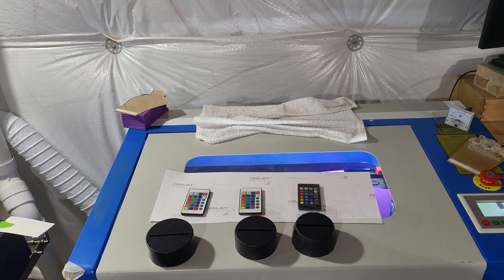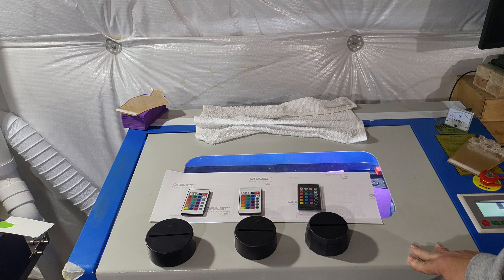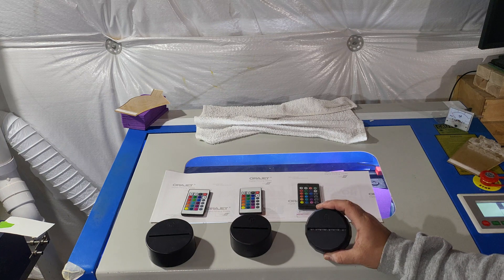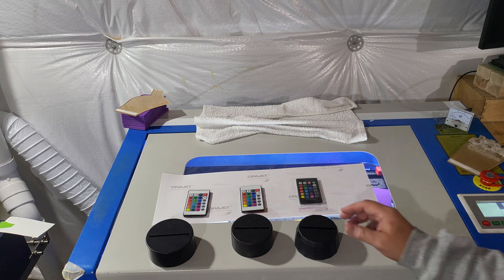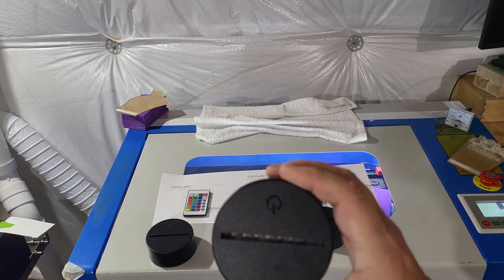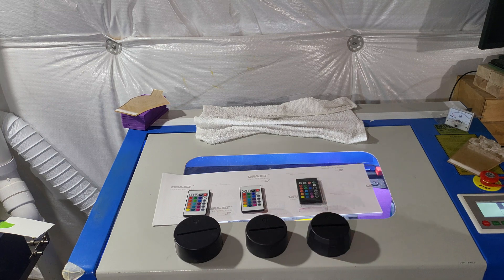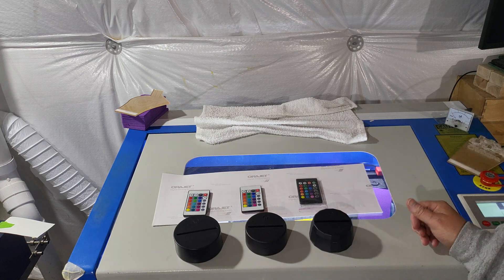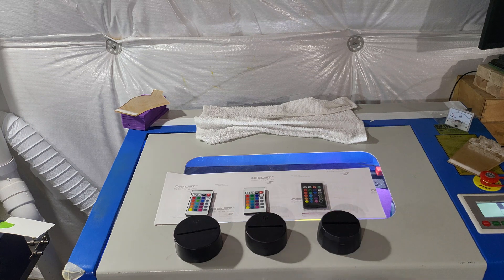comparing lasered acrylic desktop led bases done on my 50w laser cutter engraver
50w c02 laser cutting acrylic LED signs start to finish

The 50w c02 laser engraver I have used for the past 5 years,  runs perfect! great for acrylic led signs

LED LIGHT BASES USED IN THIS VIDEO

Some of my equipment link

71" Banner Trimmer ( other sizes their as well)
24" safety ruler ( LOVE THIS ruler )
12" safety ruler
31" Big Blue safety straight edge
18"x4'x4" shipping boxes
4mil 4" x 500' pink poly tubing
16" Bag Sealer
24" x 24" photo booth

25+ years of CNC & Commercial Sign and Large format printing!

Printers & Equipment in our shop we have and run:
50w c02 Laser cutter / engraver
24"x24" photo booth

like Orion Motor Tech 55W CO2 Laser